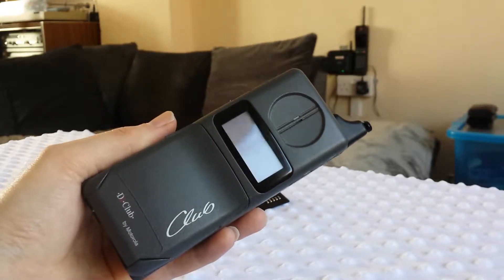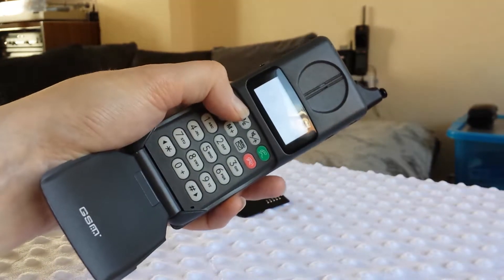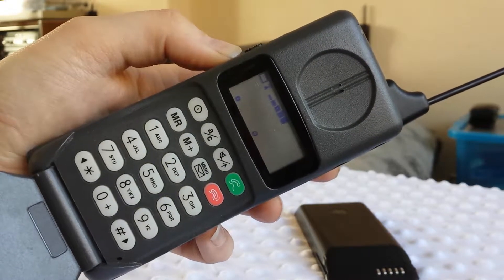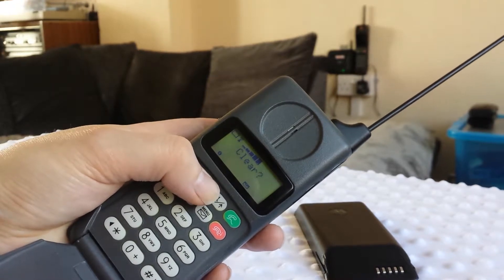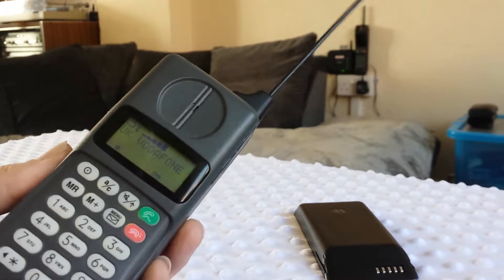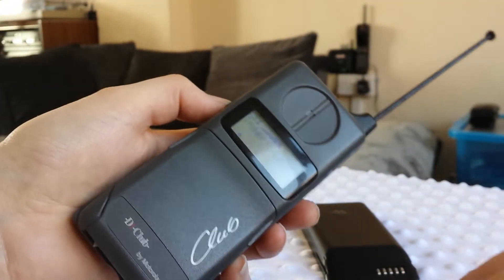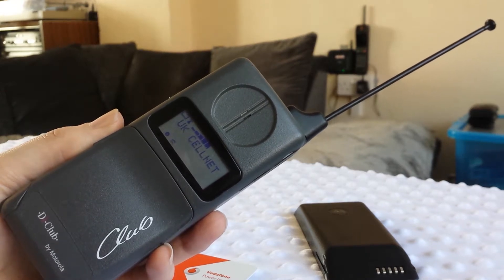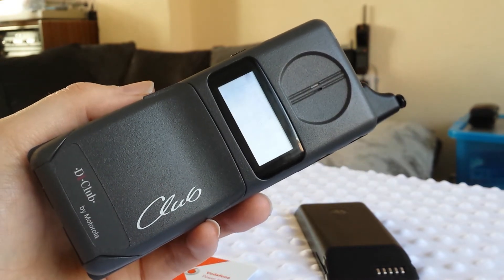Motorola D.club micro tac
Vintage mobile phones